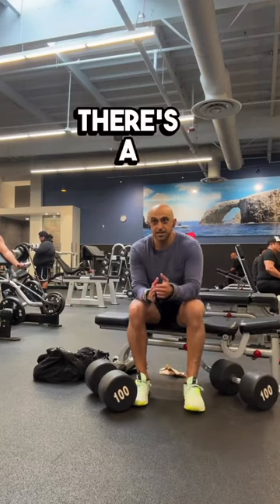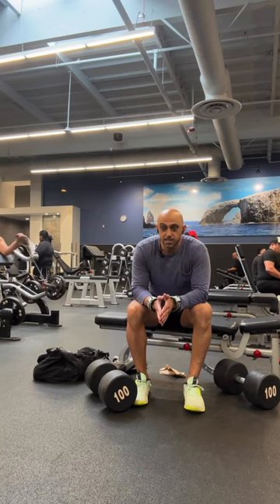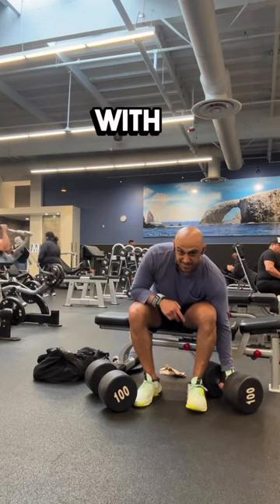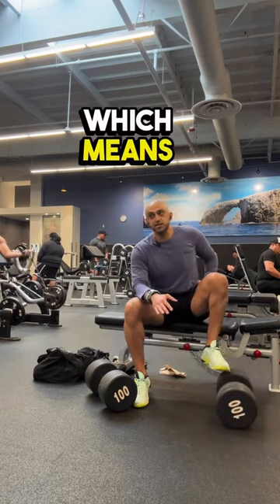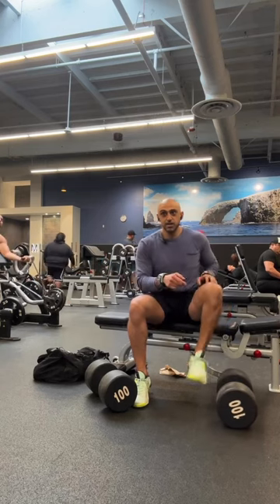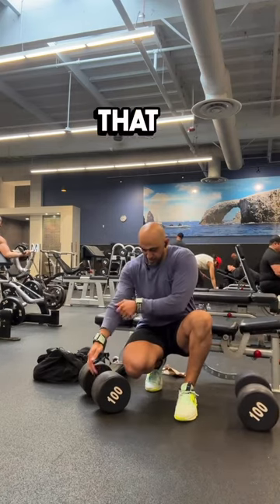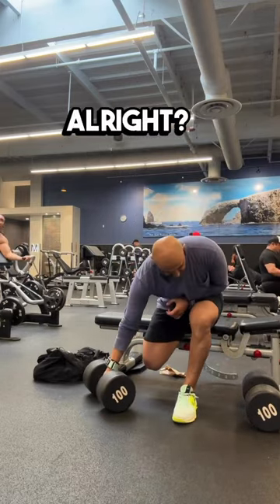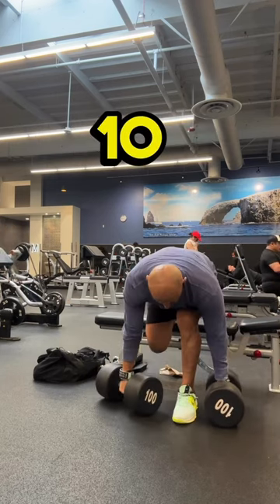🗣️”I train hard” A lot of people say that, but are not pushing themselves anywhere near failure